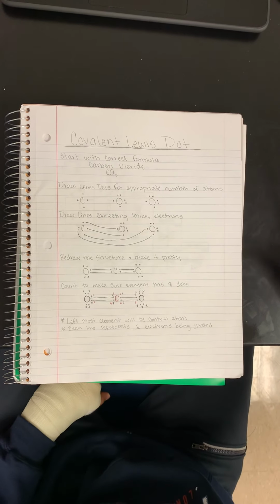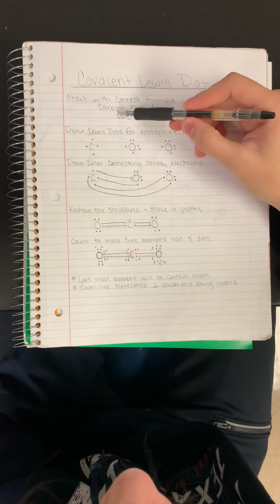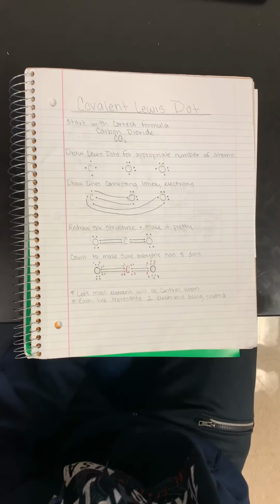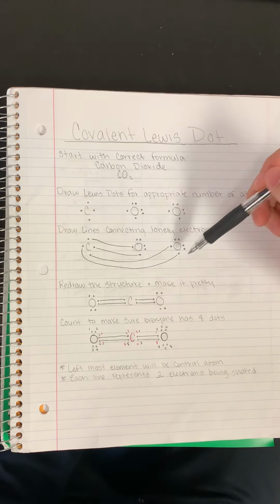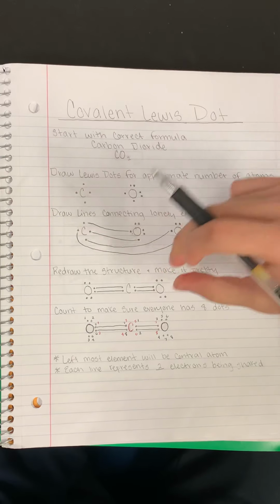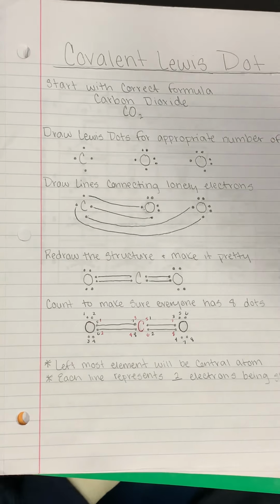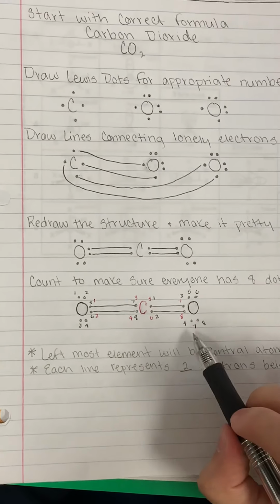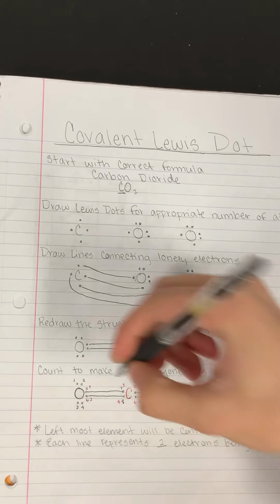Covalent Lewis - Keith And Cody